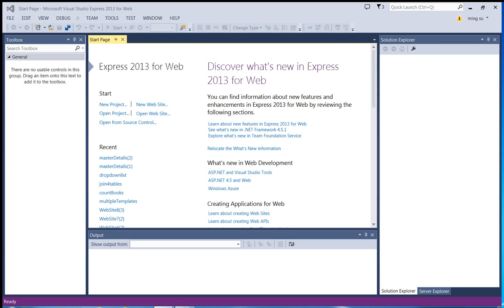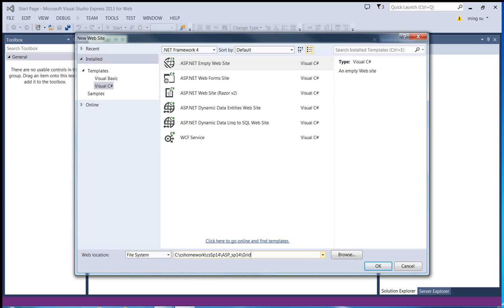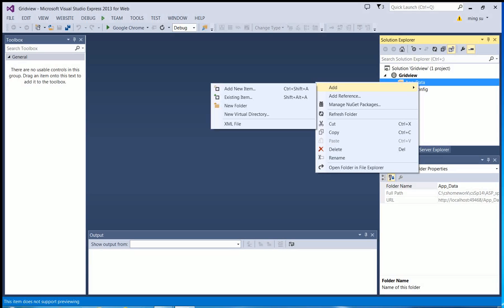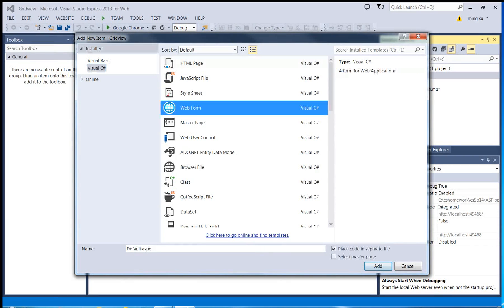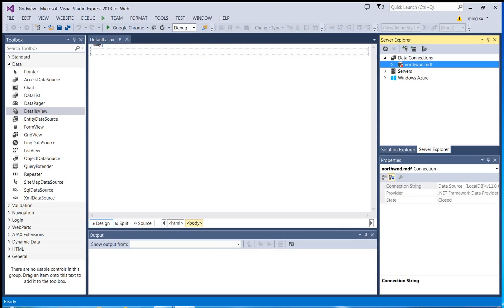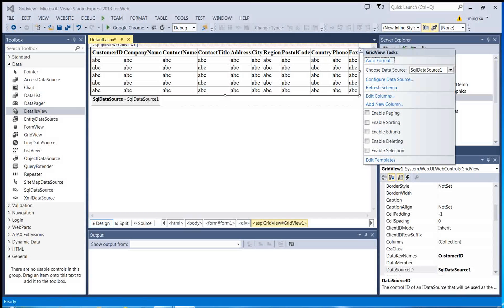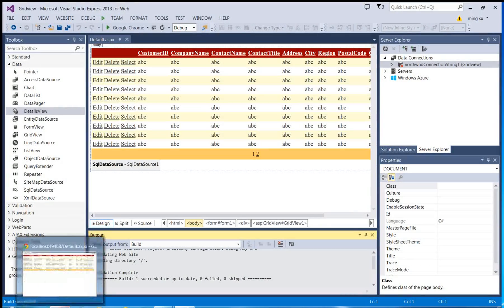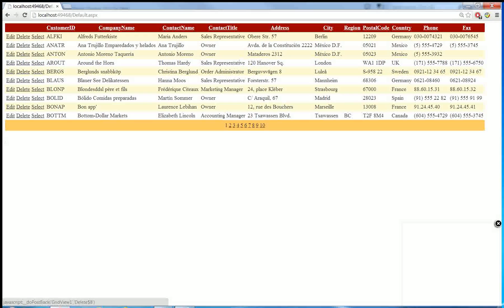ASP.NET: GridView Drag and Drop without coding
How to retrieve data from a table and display it on a Gridview control without coding